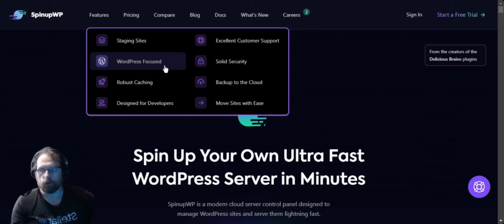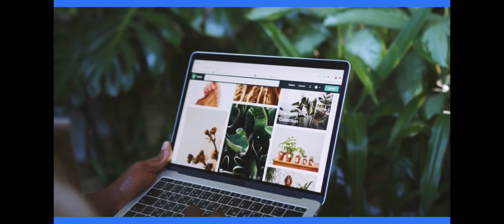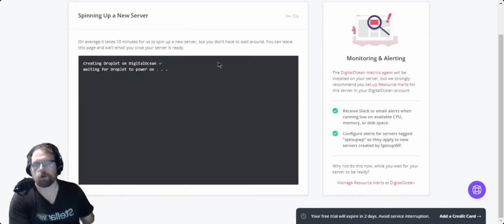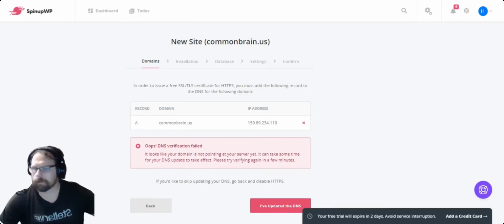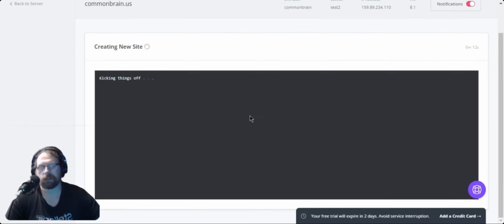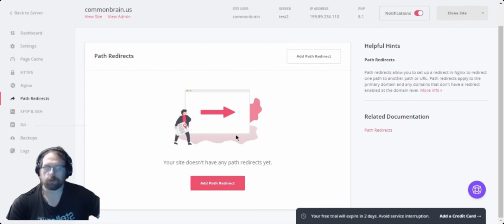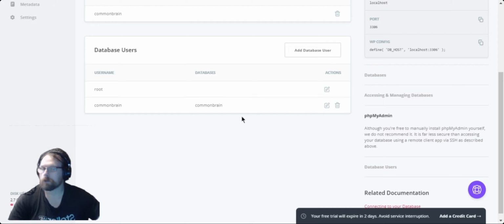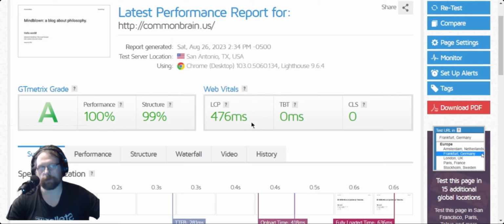Uncensored WP Ep 4: SpinupWP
This week at a SaaS (Software as a Service) platform called SpinupWP, a server management tool. Is this tool worth your time? Find out in the weeks episode!